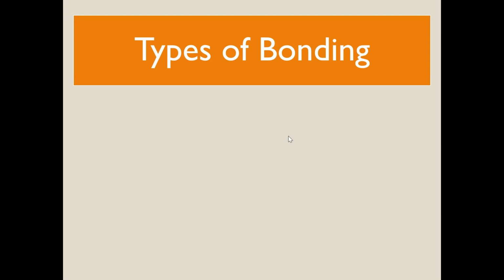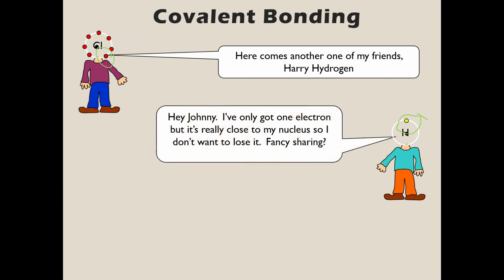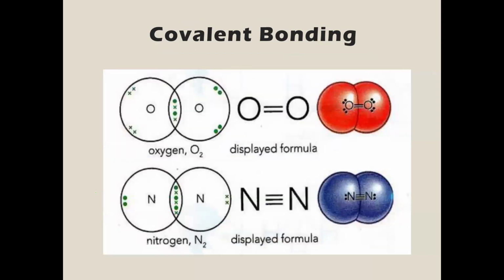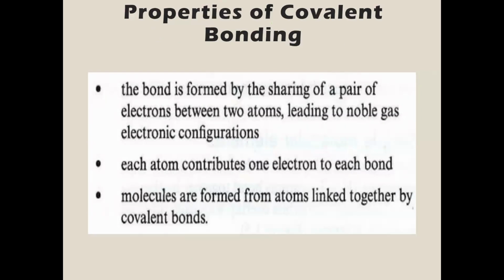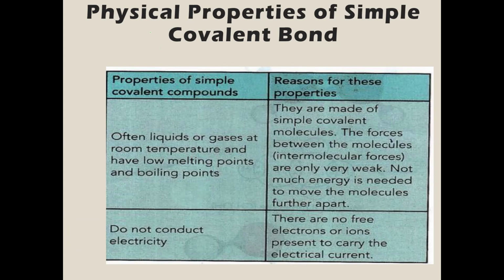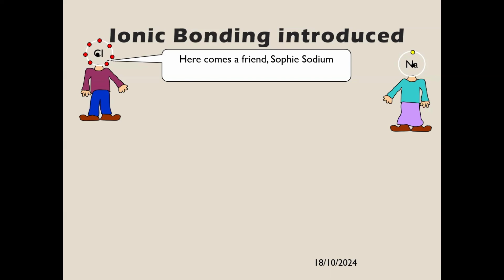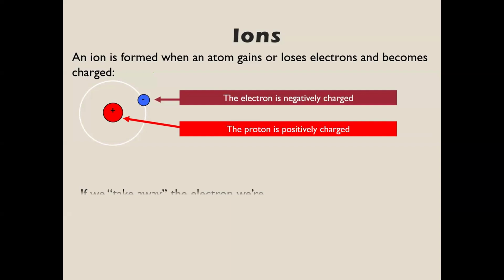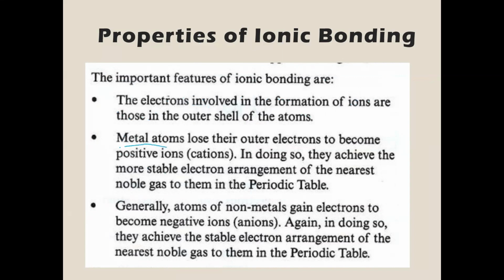Introduction to Atomic Structure and Ions.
This video explains the atomic structure in general, ions, and types of bonding.